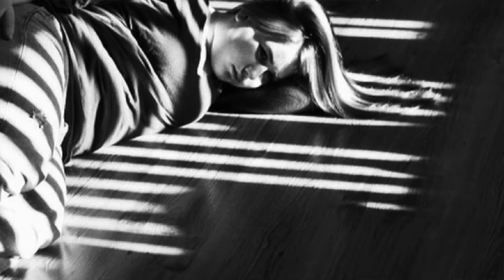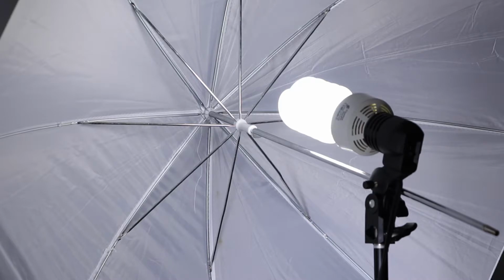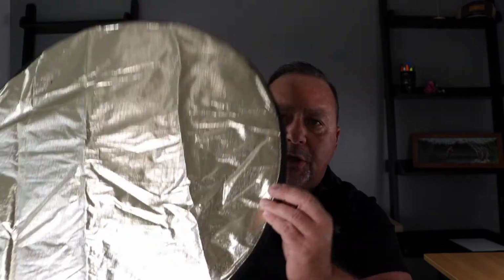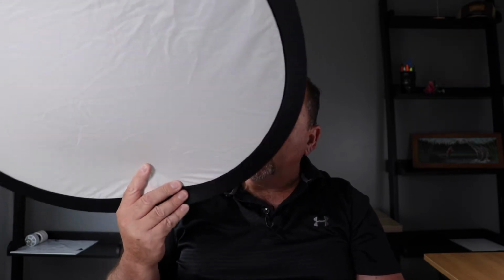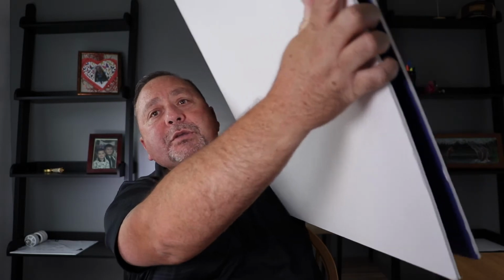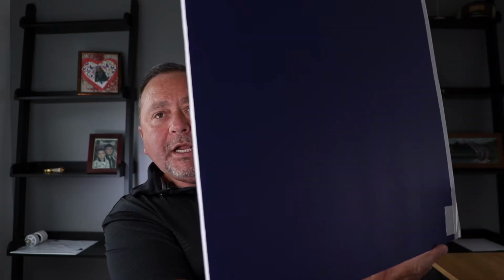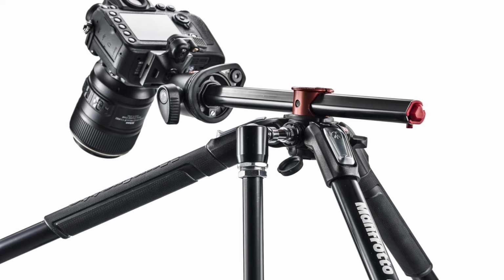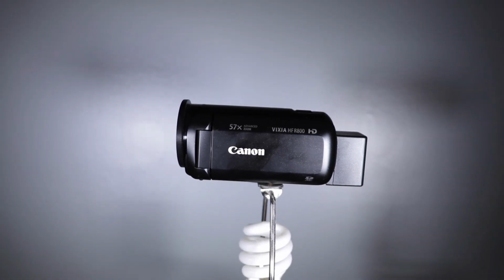PHOTOGRAPHY STUDIO ON A BUDGET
HOW TO CREATE A PHOTOGRAPHY STUDIO ON A BUDGET. HUGE MONEY SAVING HACKS, TIPS AND TRICKS. HOME DIY PROJECTS AND HOW TO VIDEOS.

Manfrotto MT190XPRO4 4 Section Aluminum Tripod Legs with Q90 Column (Black)

Manfrotto MHXPRO-2W XPRO Fluid Head with Fluidity Selecto

CowboyStudio Photography & Video Portrait Umbrella Continuous Triple Lighting Kit

CowboyStudio 2275 Watt Digital Video Continuous Softbox Lighting Kit with Boom and Carrying Case

GVM LED Video Light Kit 2 Pack 520LS CRI97 TLCI97 18500lux Dimmable Bi-Color 3200K-5600K for Professional Outdoor Studio Portrait Interview Photography Lighting

Used to shoot this video

canon 80d video creator kit

Canon EF 24-105mm f/4 L IS USM Lens

Goja 27-37MM Step-Up Adapter Ring (27MM Lens to 37MM Accessory) + Premium MagicFiber Microfiber Cleaning Cloth

Tiffen 77mm Variable Neutral Density Filter 77VND for Camera lenses

Neewer Shutter Release Timer Remote Control Cord For Canon EOS

JOBY GorillaPod SLR Zoom. Flexible Tripod with Ballhead Bundle for DSLR and Mirrorless Cameras Up To 3kg. (6.6lbs)

Zoom H1n Handy Recorder (2018 Model)